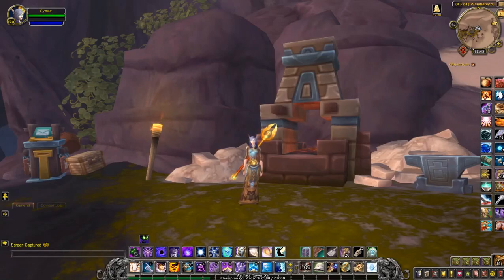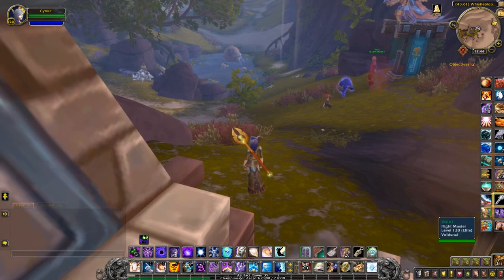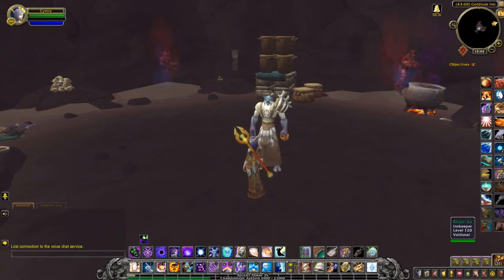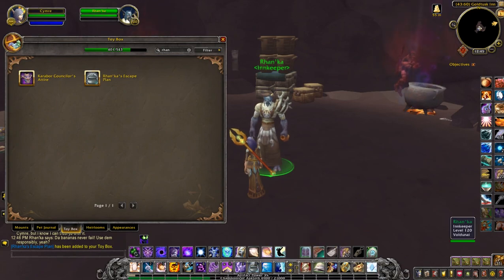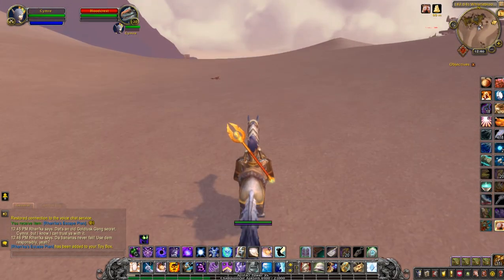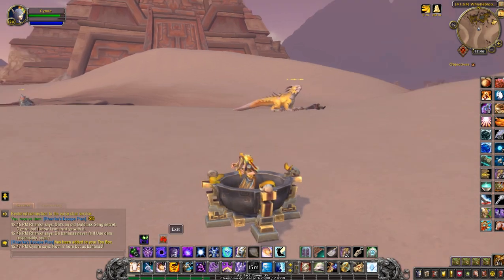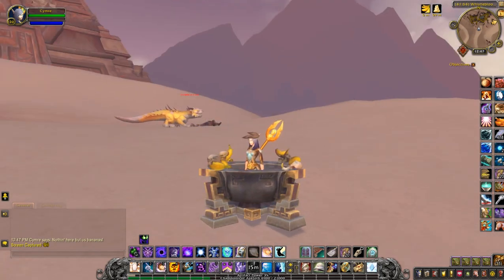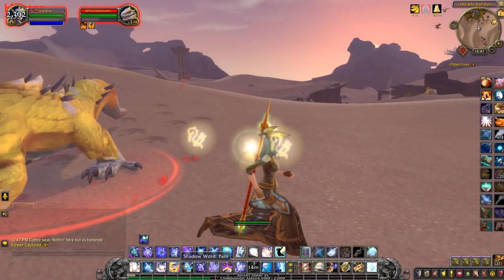Rhan'ka's Escape Plan - Toy That Gets You Out Of Combat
Rhan'ka's Escape Plan is a new toy added in Patch 8.1. To collect it, you will have to complete a short questline in Vol'dun starting with the quest 'Meet the Goldtusk Gang' offered by Rhan'ka in the Whistlebloom Oasis. The quest needs to be completed on a Horde character.